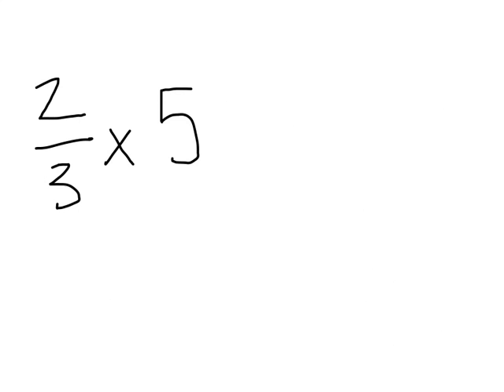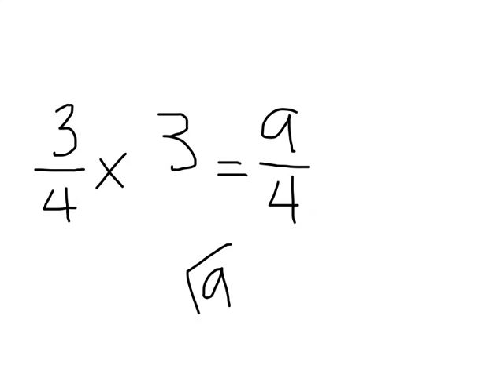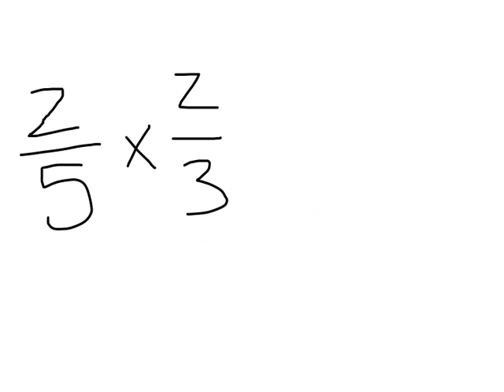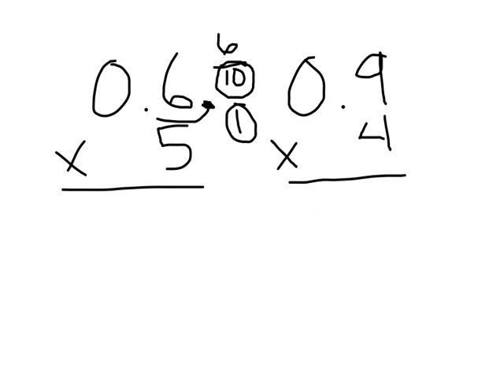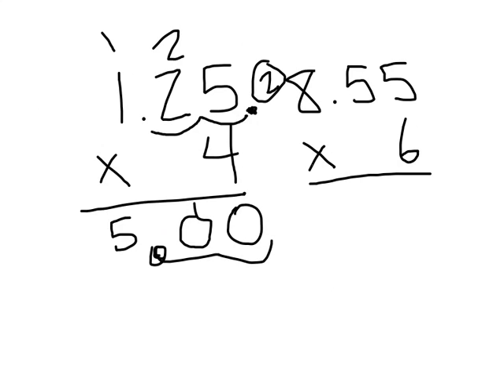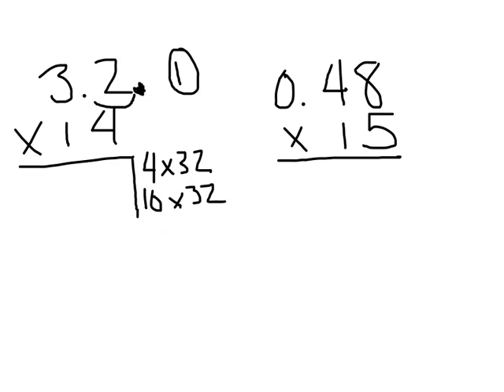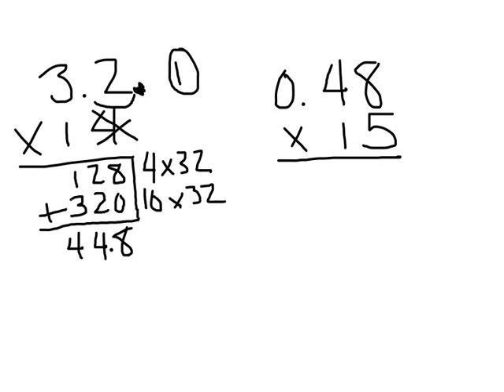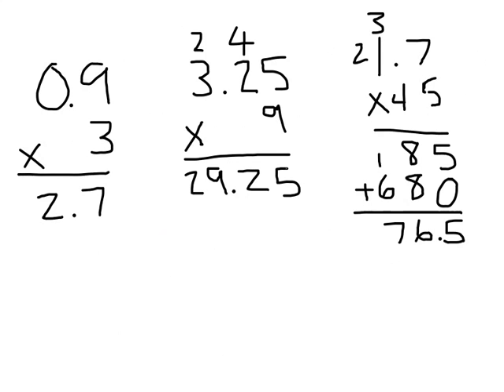4.8 Wednesday Review